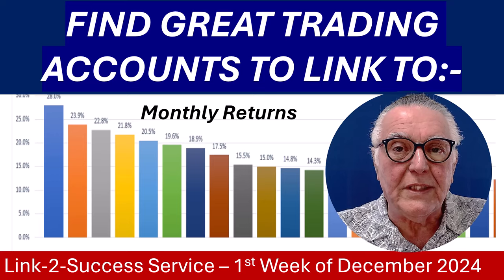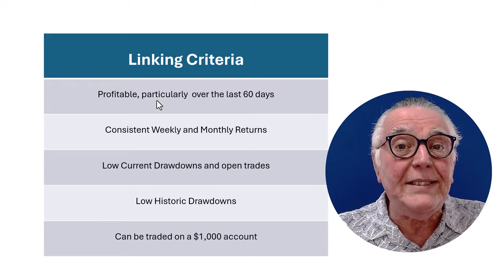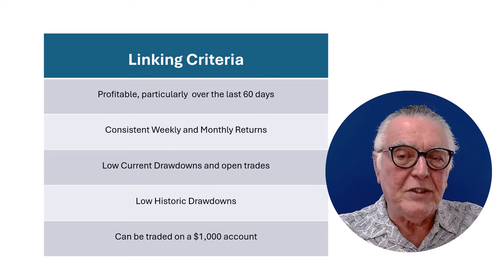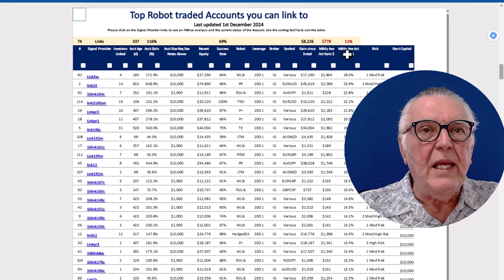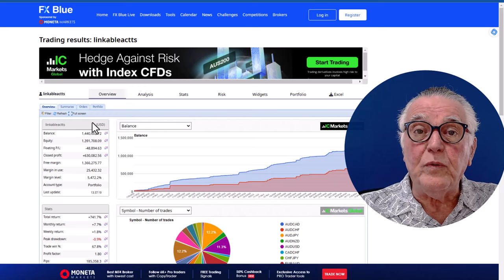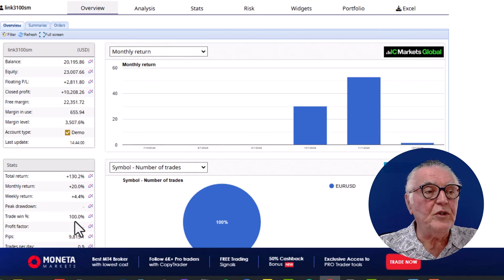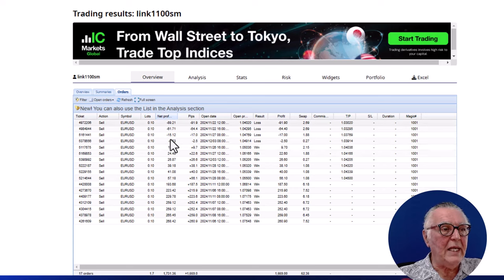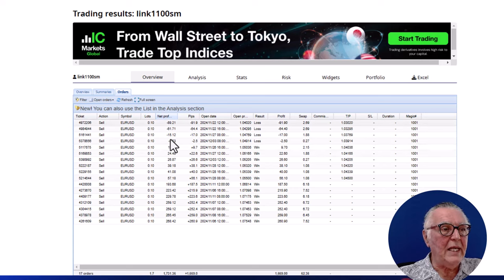Learn How I find Great Forex Trading Accounts to Copy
Link 2 Forex Success. Find Winning Trading Accounts to copy or link to.

Summary

This video explains strategies for finding and evaluating profitable Forex trading accounts to copy.

Highlights
1. Introduction to Forex trading and copy trading concepts.
2. Criteria for selecting reliable Forex traders to copy.
3. Importance of analyzing trading performance and risk management.
4. Tools and platforms recommended for finding traders.
5. Tips for diversifying and managing copy trading portfolios effectively.

Forex trading, copy trading, trader evaluation, performance analysis, portfolio management.